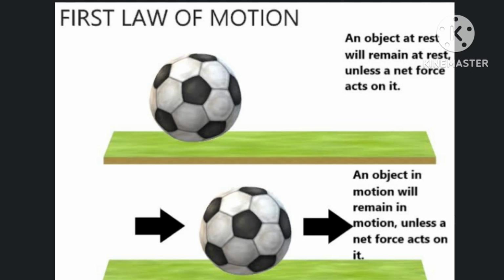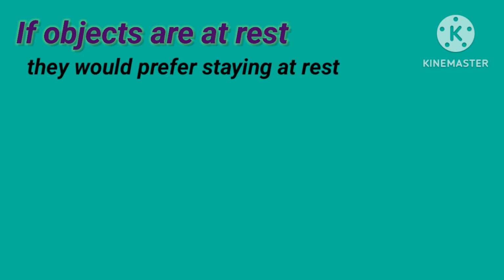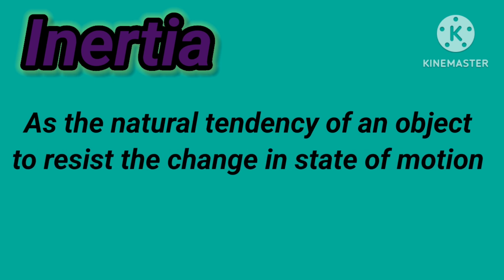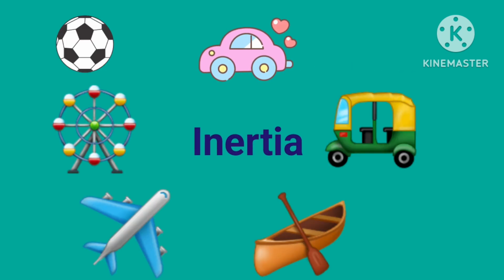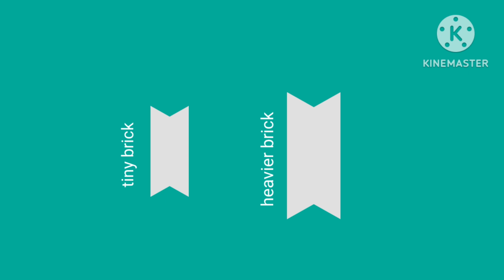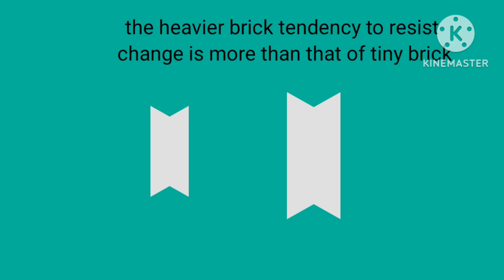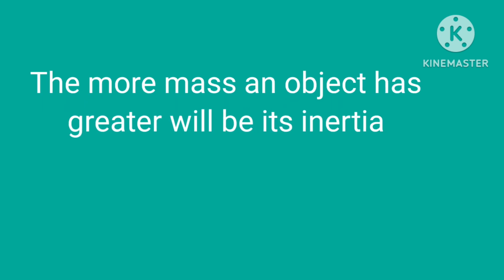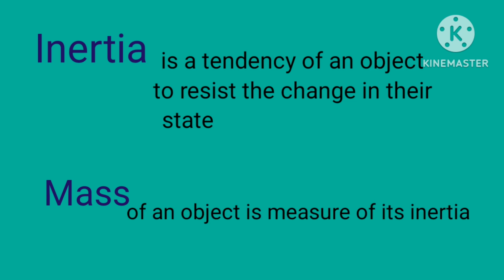What is Inertia ?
This video covers the topic
examples to clearify the topic
relation with inertia and mass
reason for why newton's 1st law called the law of inertia